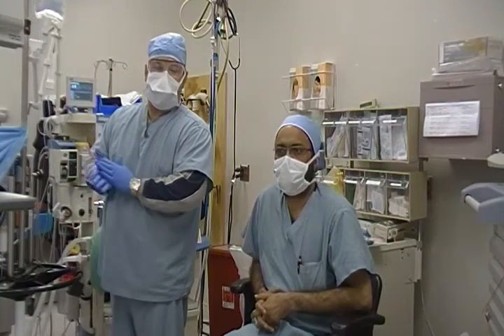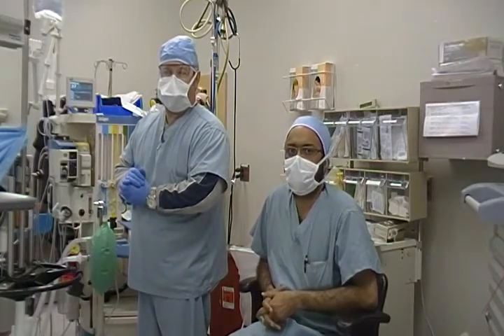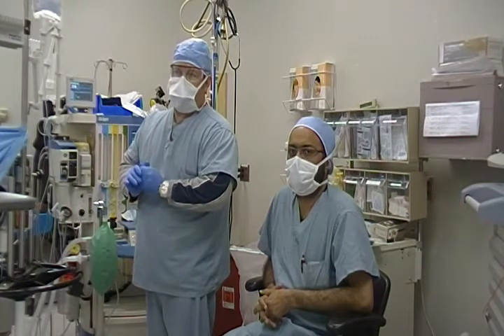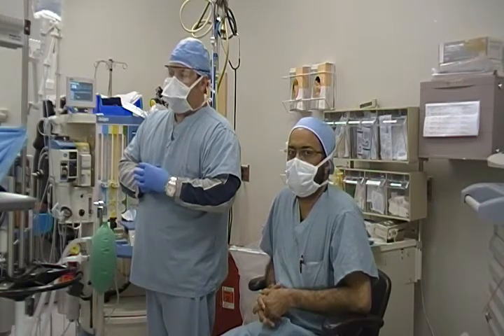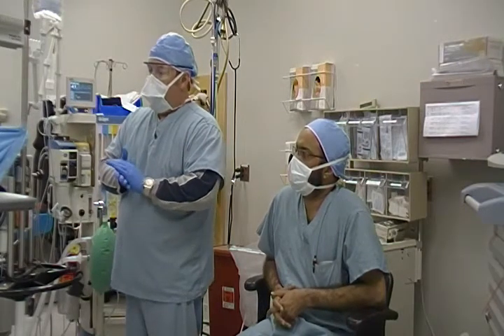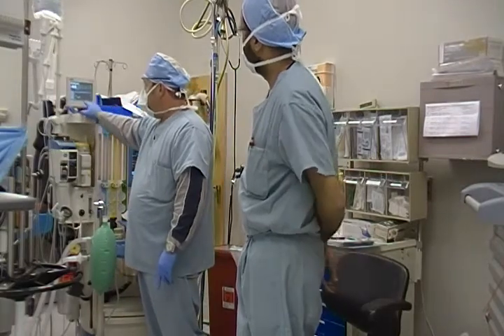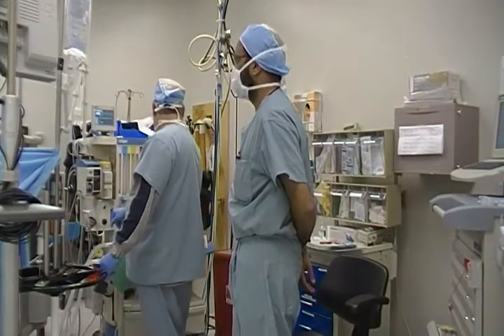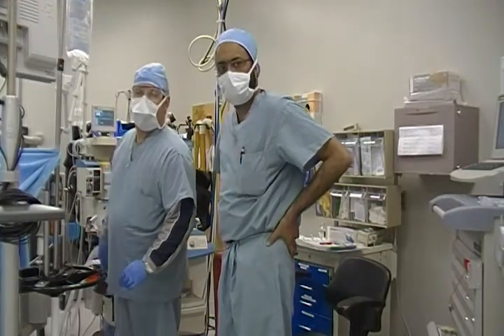Anesthesia and the Mini-Gastric Bypass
Talking about new anesthesia technique and the Mini-Gastric Bypass, Call or Email Dr. Rutledge about the MGB Right Now! Phone: or Email - The Mini Gastric Bypass (MGB) is a short, simple, successful and inexpensive laparoscopic gastric bypass weight loss surgery.